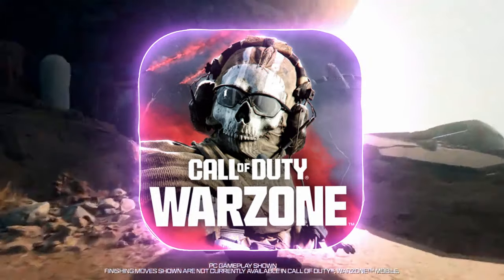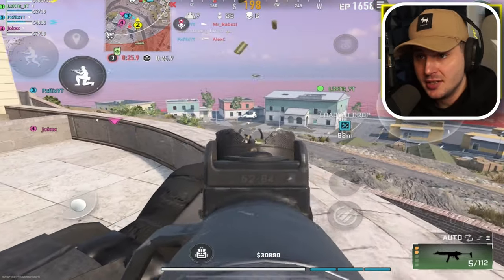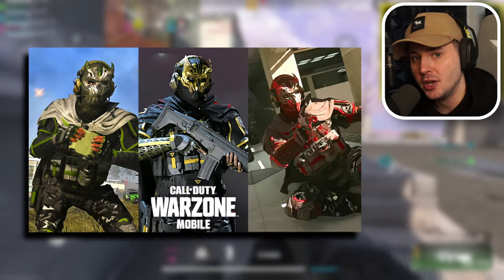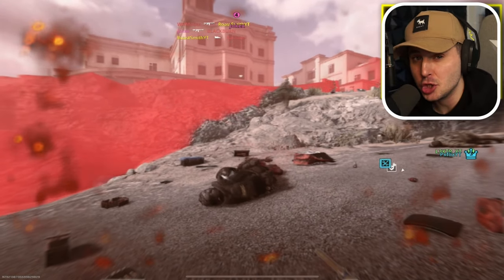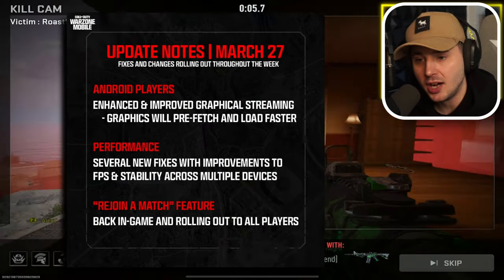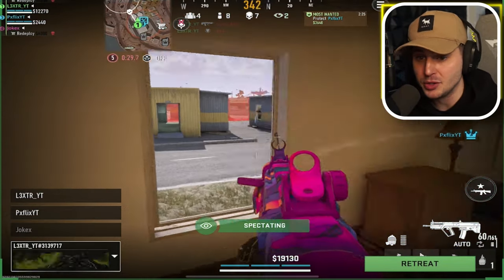Everything New In Warzone Mobile Season 3! (BIG Update)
Wassup Legends, in this video we take a look at a new update dropping soon for Warzone Mobile!